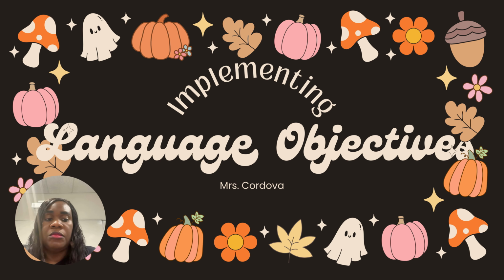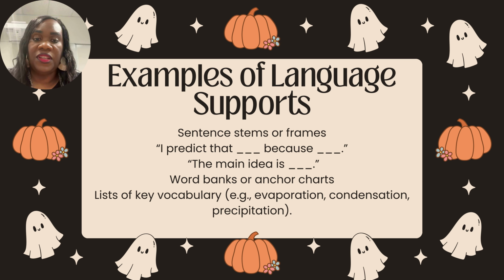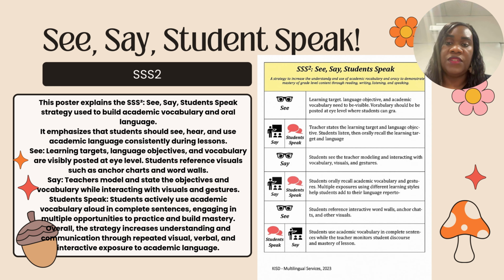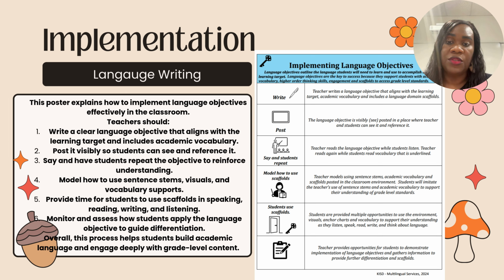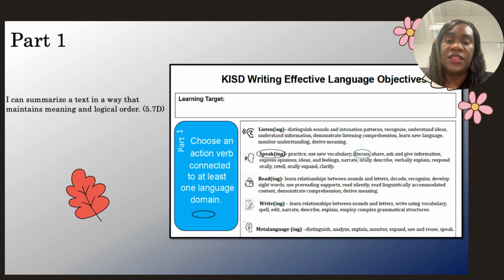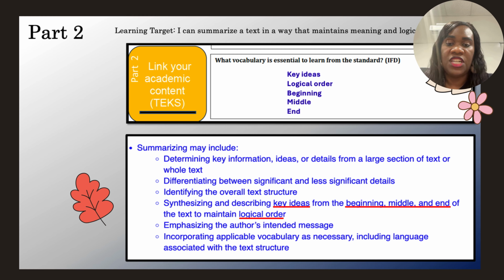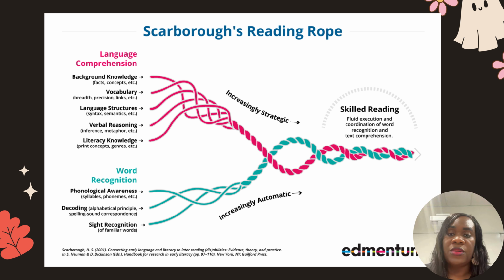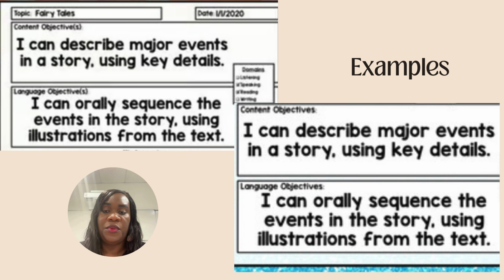Language Objectives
How to write Language Objectives